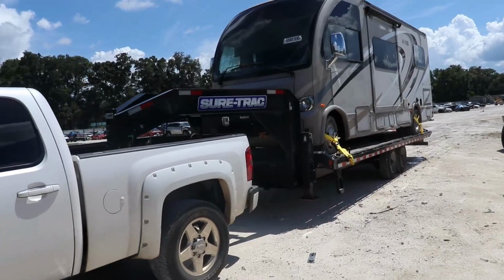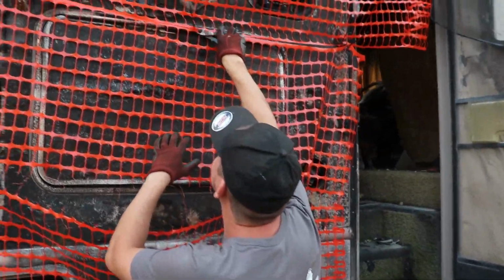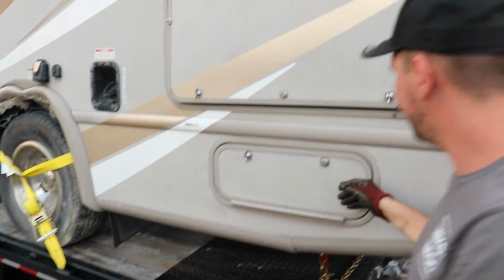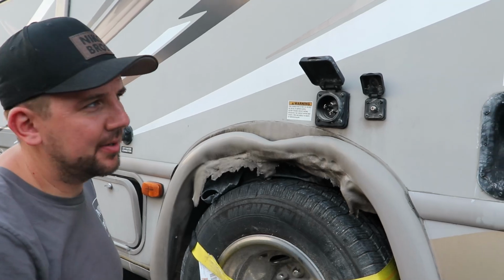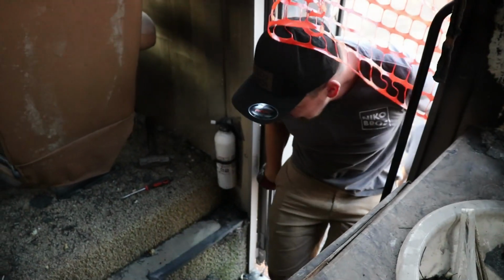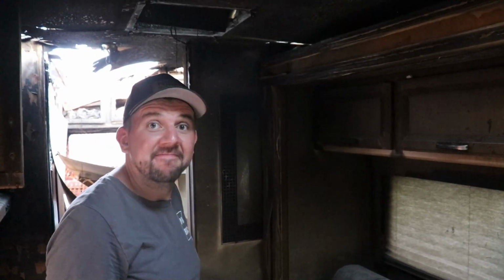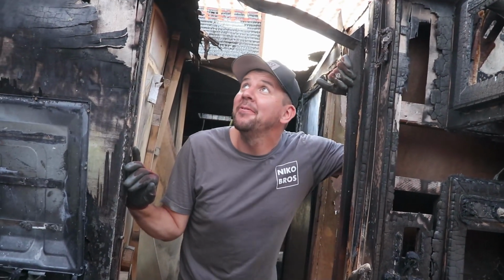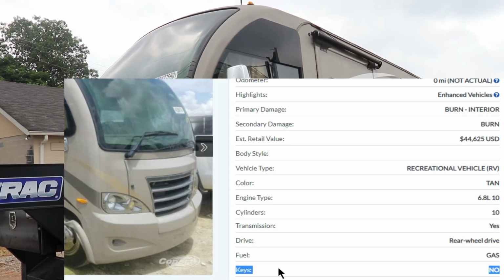We Got another ONE !! Thor Vegas #3 PARTS RV Salvage Rebuild Motor Home BURNED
Only 3K we feel like we Got a steal deal !! lots of good parts and lots of burned parts, but overall we are moving forward to complete Both RVs for a crazy low price.

1003 Main St Wellford SC 29385 PO: BOX 501